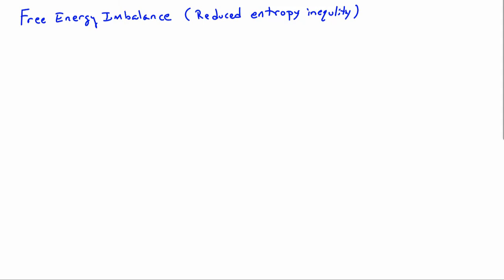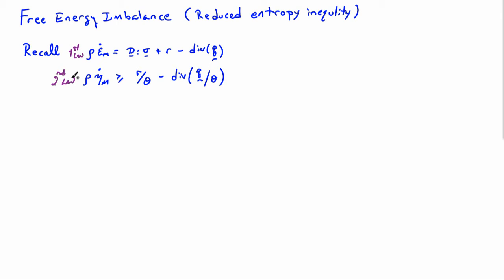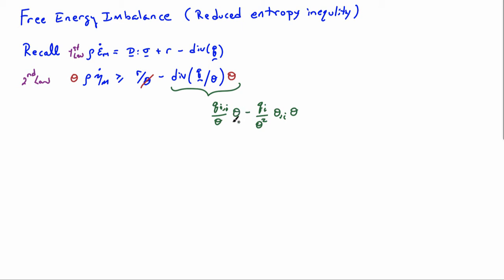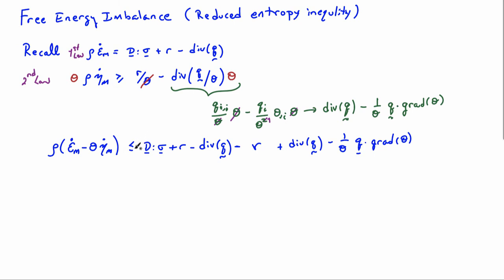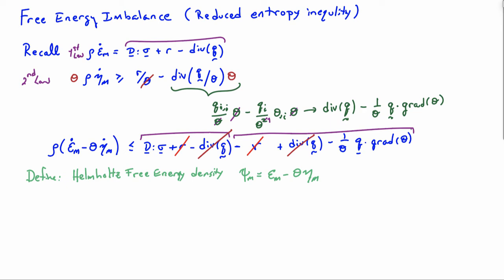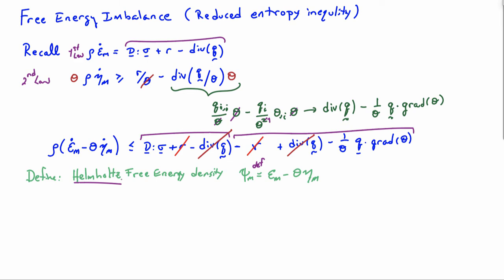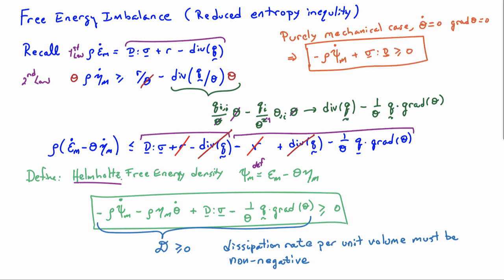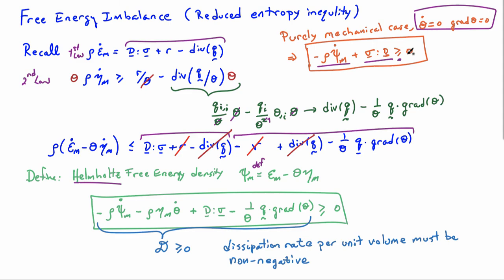23. Free energy imbalance and dissipation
Free energy imbalance (reduced entropy inequality) in local form for thermomechanical and purely mechanical continuum mechanics formulations.